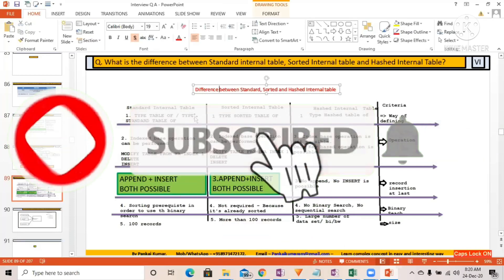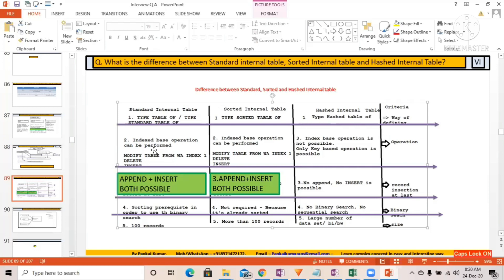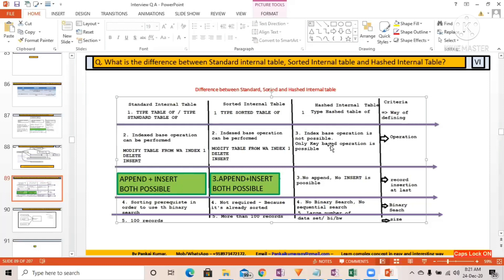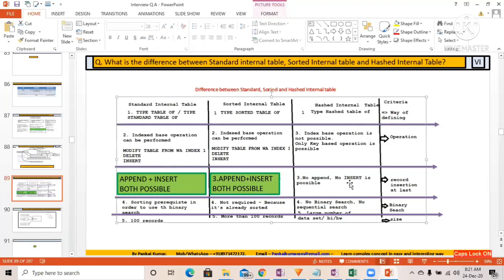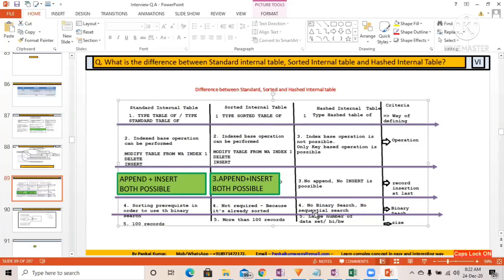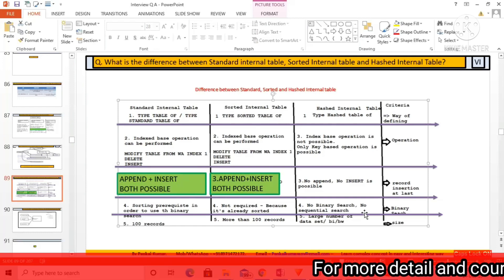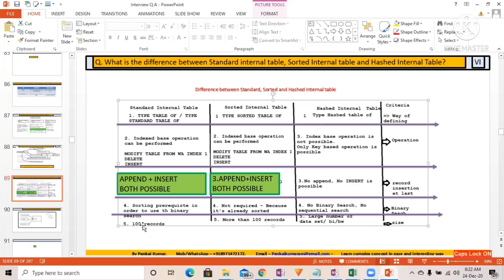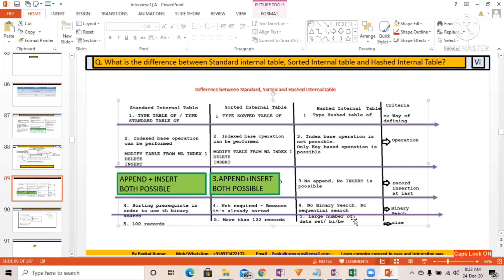Difference between standard Internal Table, sorted internal table, Hashed Internal Table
Join my ABAP ritual community for FREE to practice for interview questions answer and to discuss any doubts:

For Full Core ABAP Course( 92 Videos, 135Hours, - Data Dictionary, Report, BDC, BAPI, MODULE POOL, LSMW, ENHANCEMENT) For More detail

Another course which I provide:
ABAP ON HANA - 34 Videos, 65 Hours
OOPS ABAP - 34 Videos, 60+ Hours
ALE IDOCS - 8 Videos, 7.5 Hours,
ADOBE FORMS - 9.5 Hours, 19 Videos
ABAP ENHANCEMENT Made Easy - 28 Hours, 14 Video